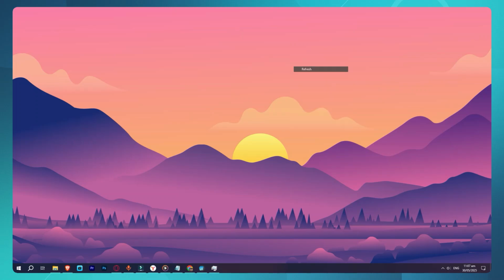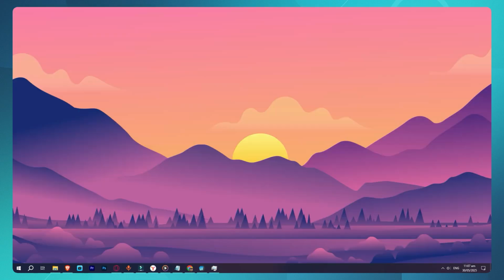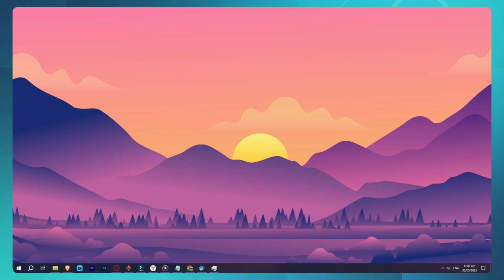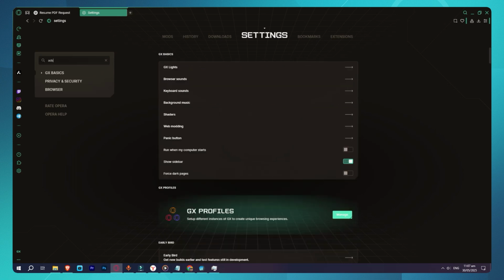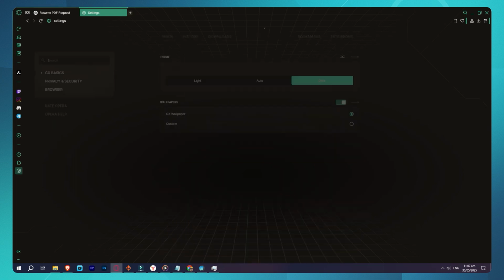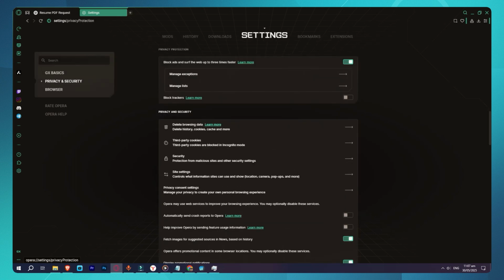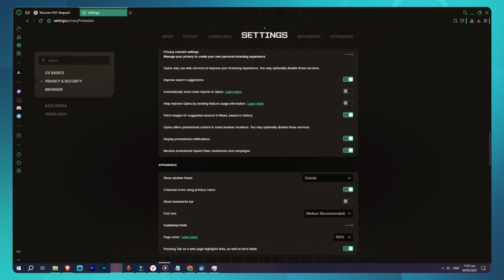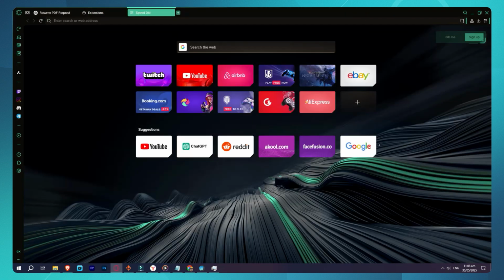How to Block Ads in Opera GX Browser (2025 Easy Guide)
Thank you! In this video, I’ll show you how to block ads in Opera GX Browser quickly and easily — so you can enjoy a faster, cleaner browsing experience without distractions.

✅ What you’ll learn:

How to enable Opera GX’s built-in ad blocker

How to customize ad blocking settings

How to whitelist sites if needed

Tips for improving browser speed and privacy

🎯 Works on Windows and Mac versions of Opera GX.